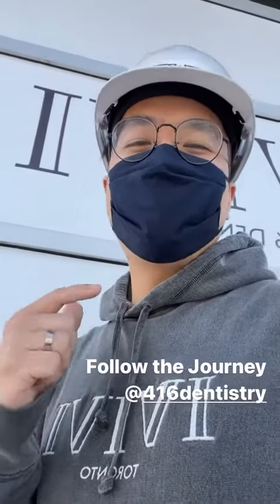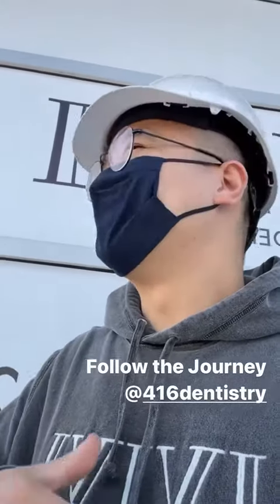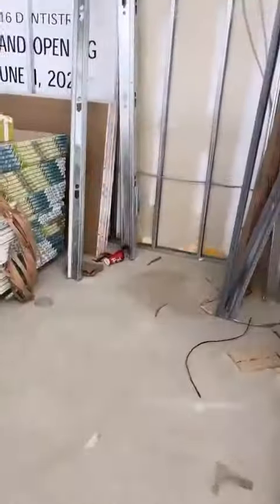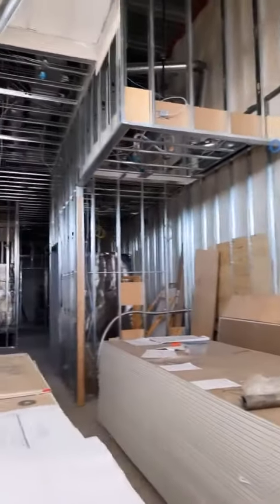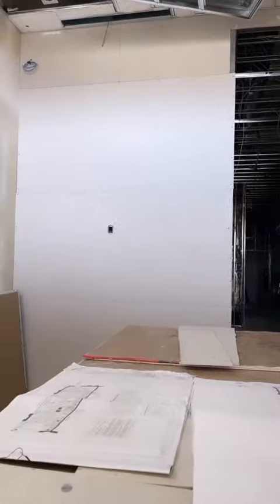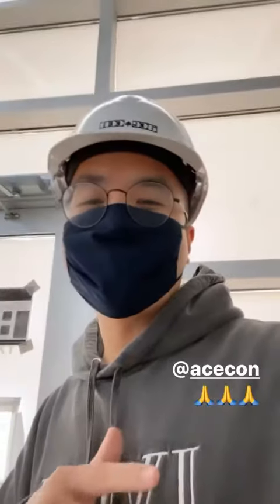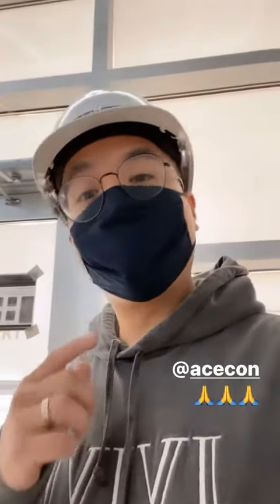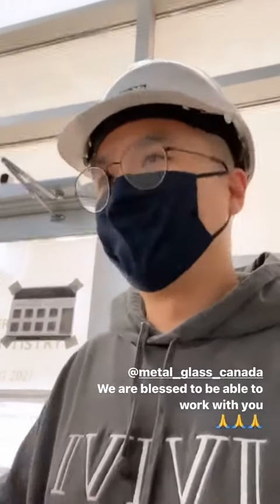416 Dentistry - Construction Update Week 13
Come along for the journey as the 416 Dentistry flagship studio is built from the ground up in Scarborough.

Dr Jason Adinata provides an update after 13 weeks of construction.

This week due to the ongoing COVID-19 pandemic it has caused delays. We will be resuming soon. Thank you for your patience.

Make sure to sign up for our newsletter on our website for more info.

We look forward to meeting you in Spring 2021.